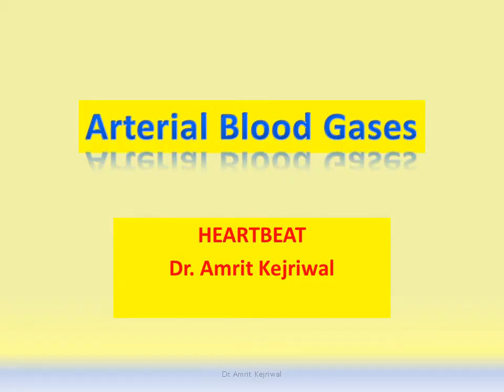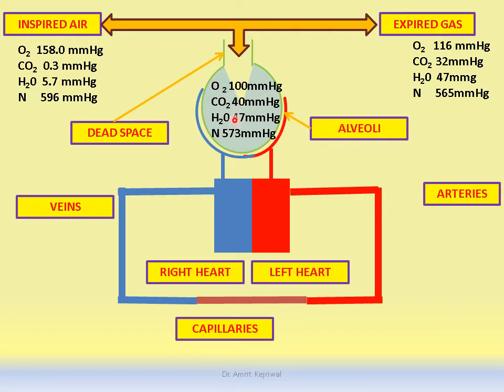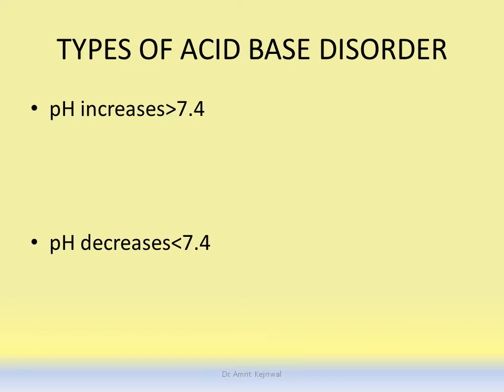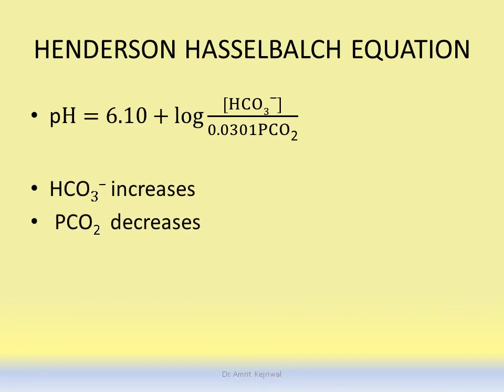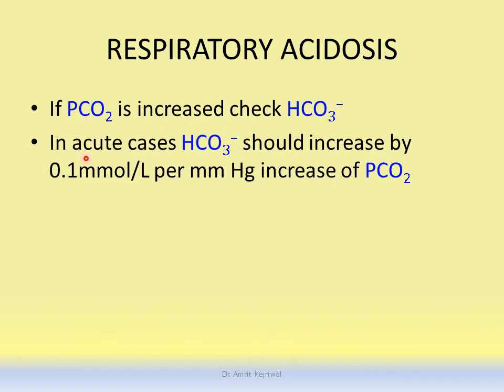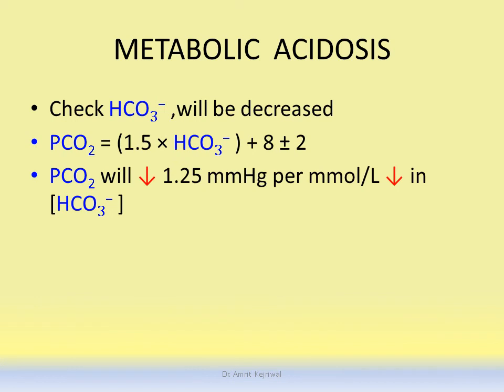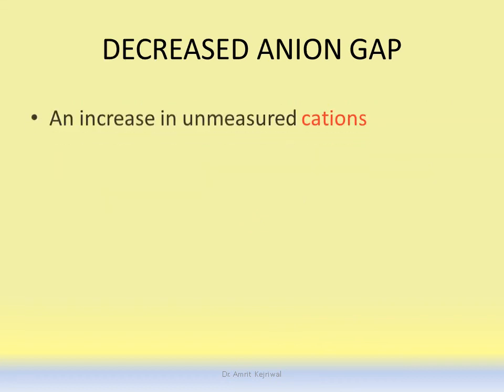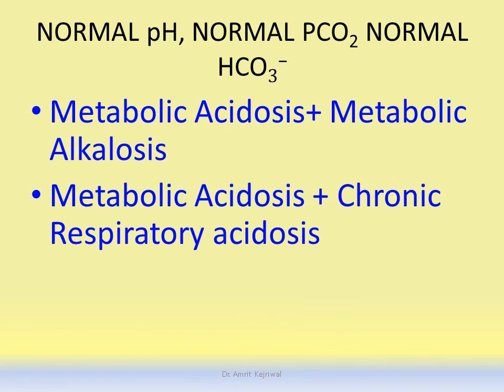Arterial Blood Gases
A initial approach to the arterial blood gases. A complicated topic simplified in animation format. Easy to understand.